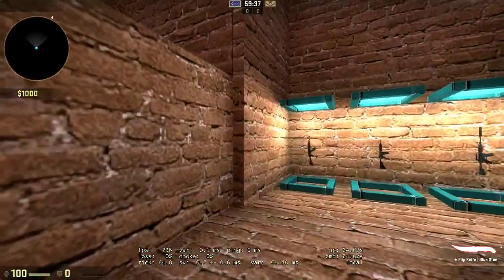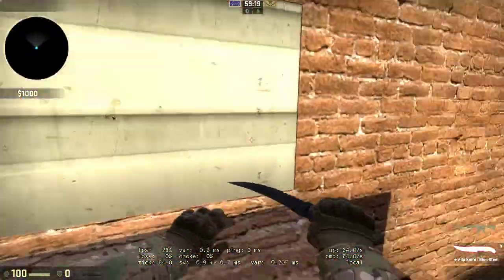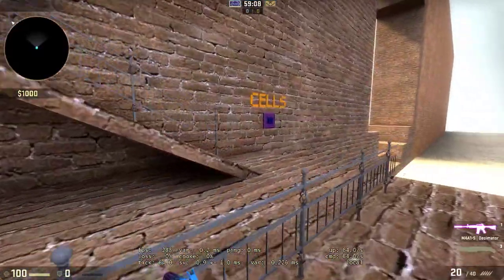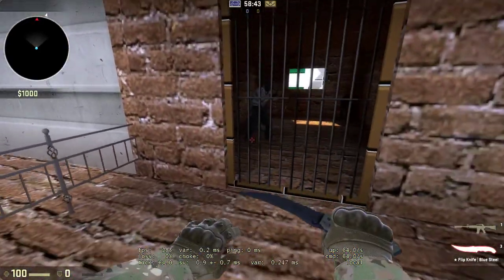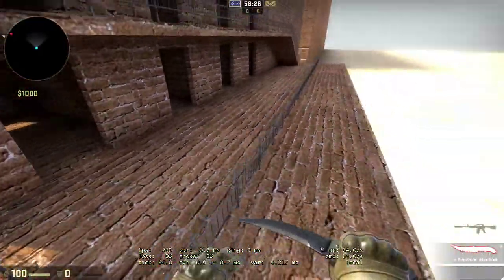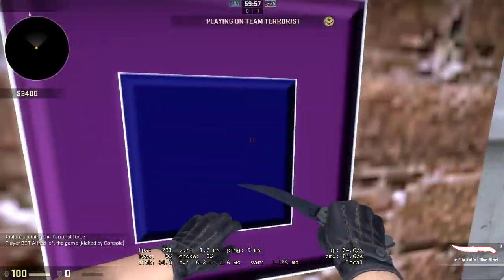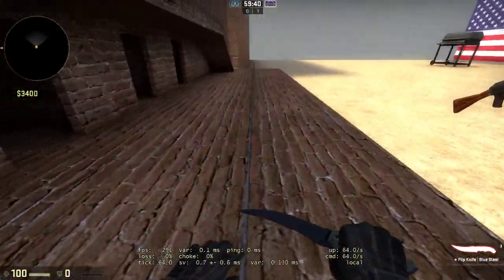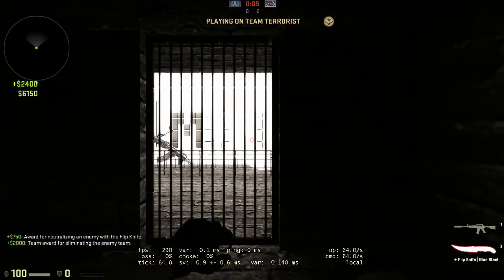The Making of jb_trump: Part 3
Added armory and main cells